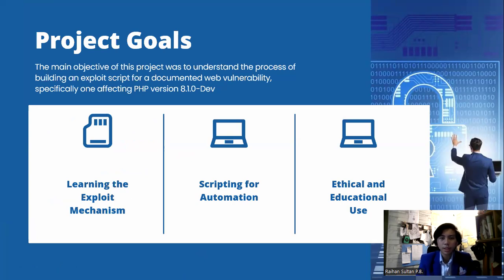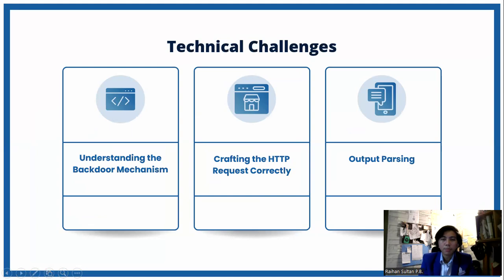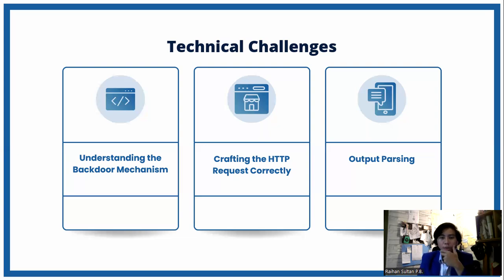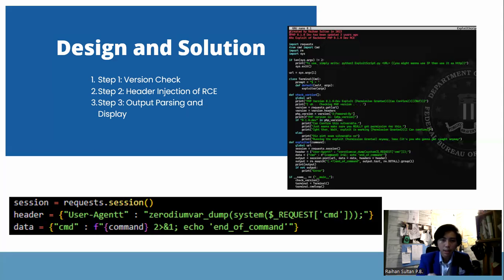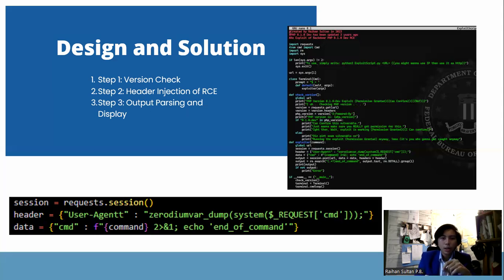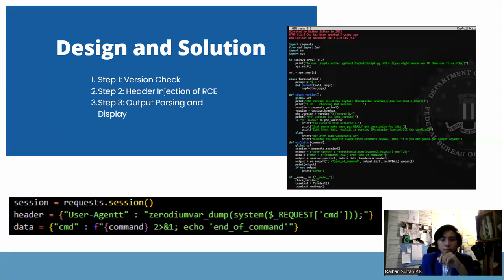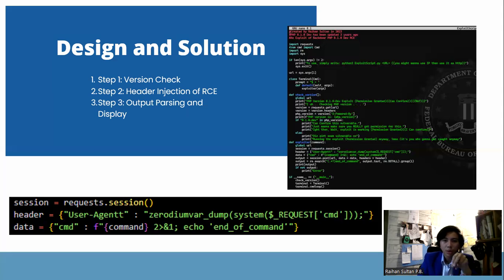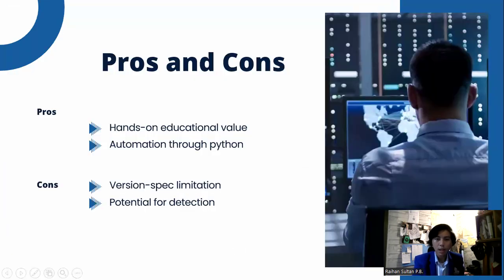PHP 8.1.0-Dev Backdoor RCE Exploit: A Retrospective Analysis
By: Raihan Sultan Pasha Basuki
Universitas Ary Ginanjar

Made as a Presented Project for Garuda ACE Program Application